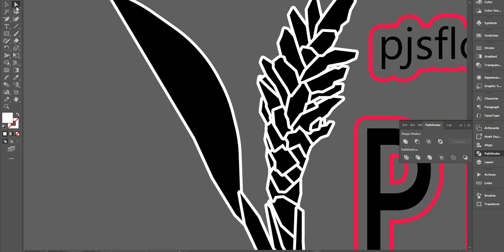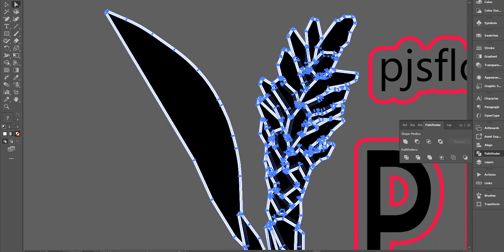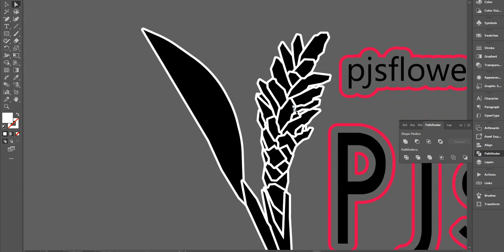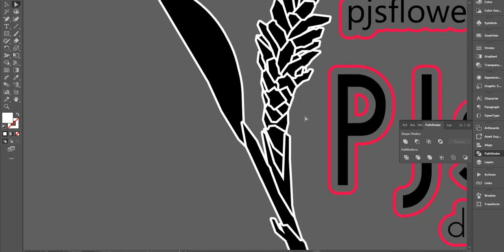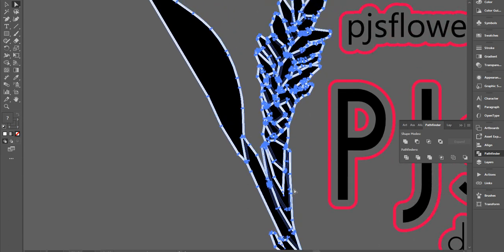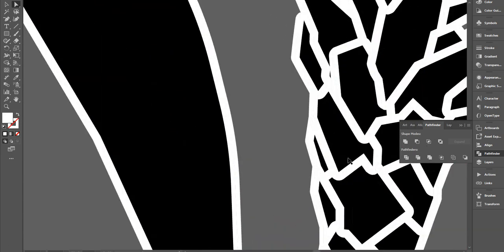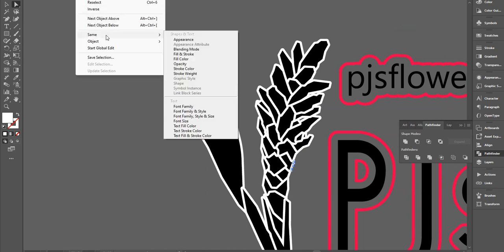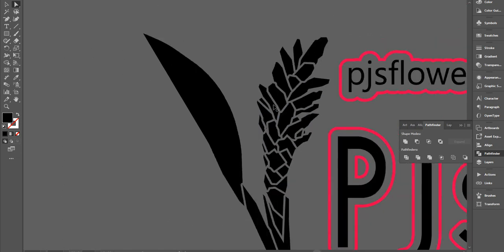Design | Illustrator | Graphic clean up - Removing strokes and creating actual negative space